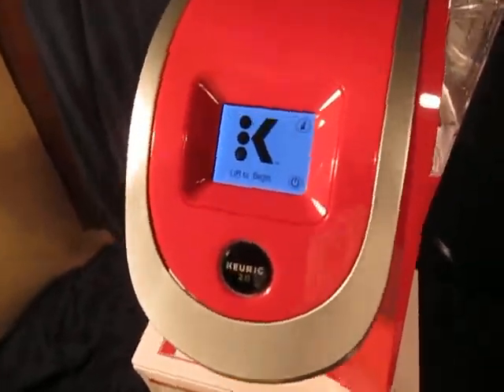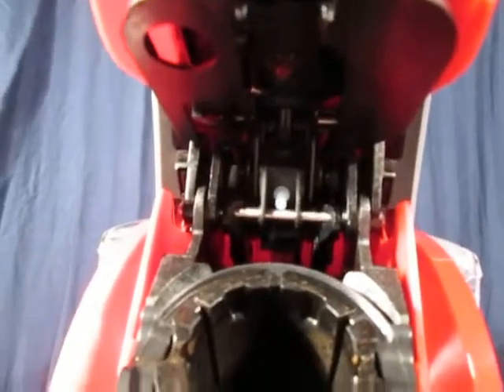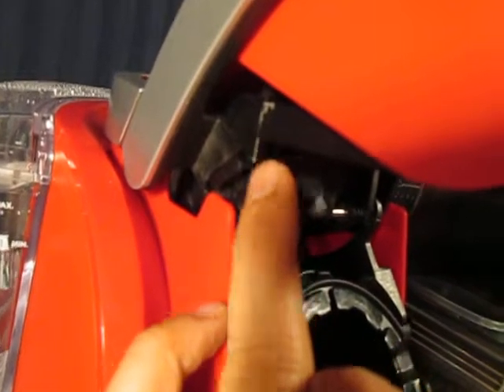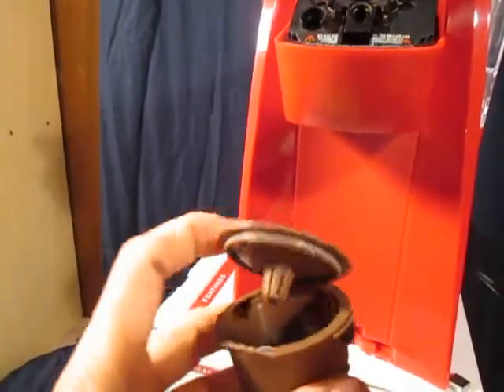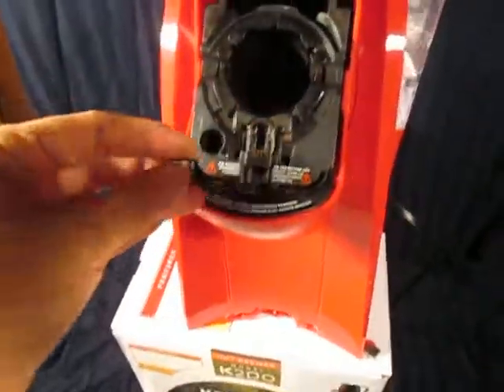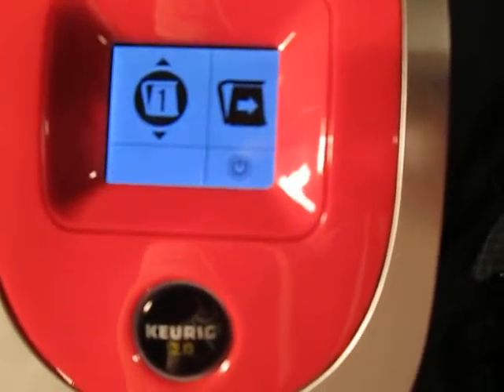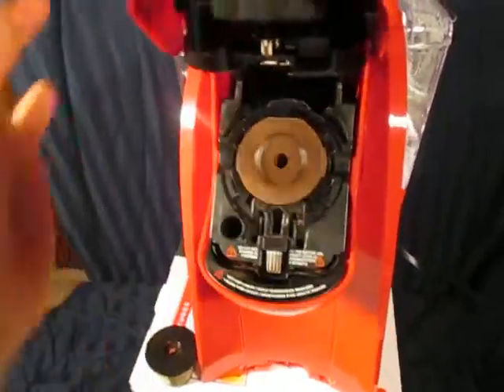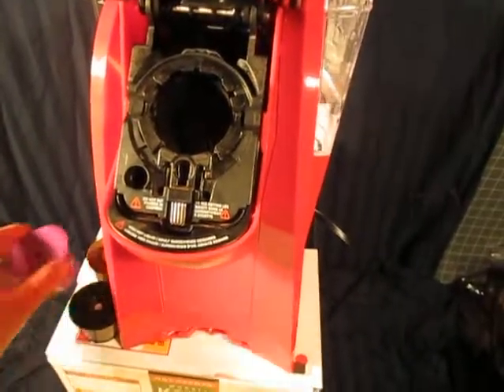KEURIG_K200_K250_K300_K350_ETC_STICKER_MAGNET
S_INSTALL